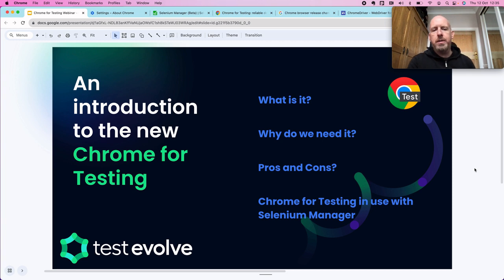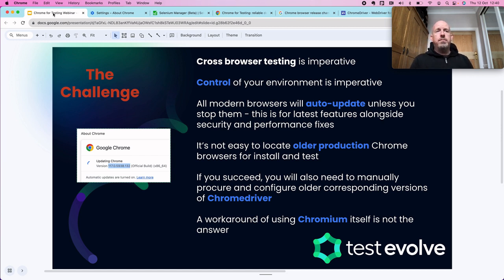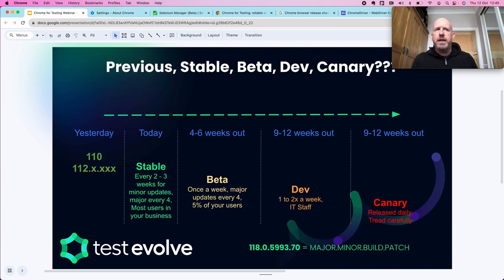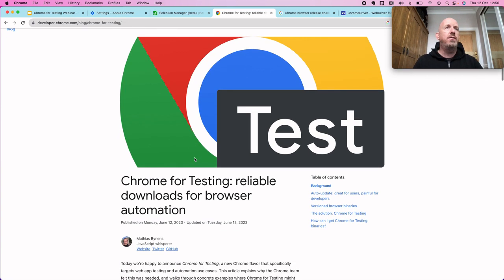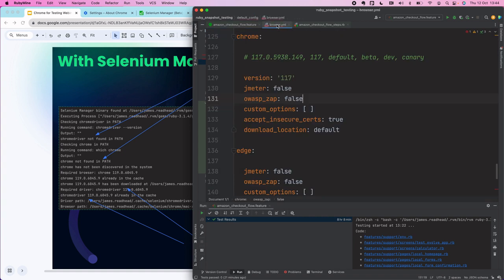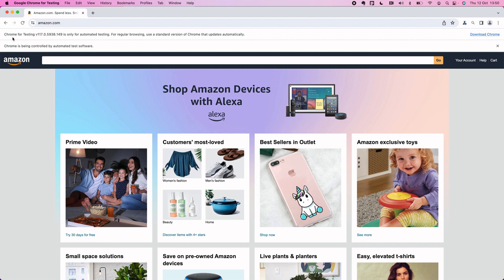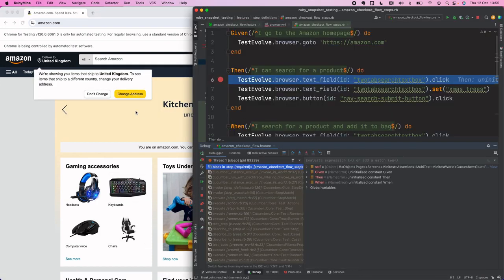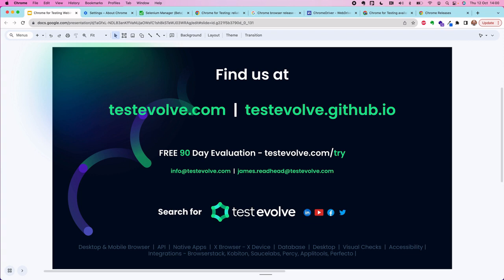An introduction to the new Chrome for Testing - Test Evolve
Google has released Chrome for Testing - a new browser not for consumers, but for Developers and Testers. Exploring the Whats and Whys...

Start Testing Right Away with a Free 90-day trial.
-No payment details Required.
-No obligation.